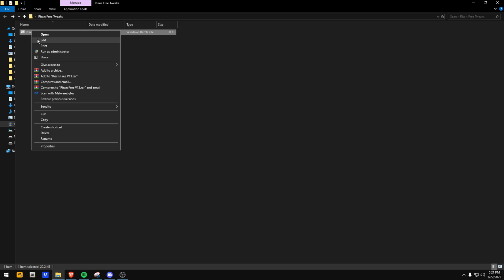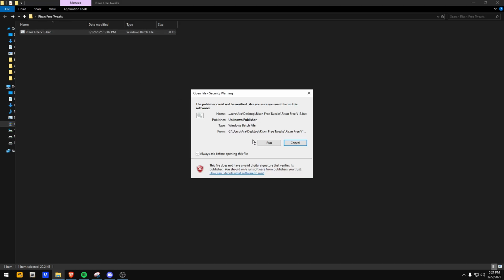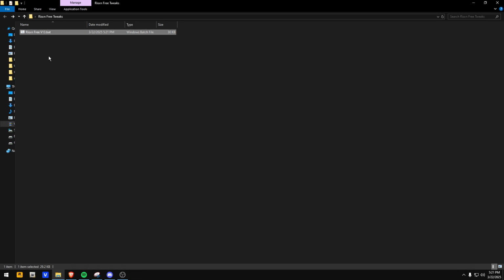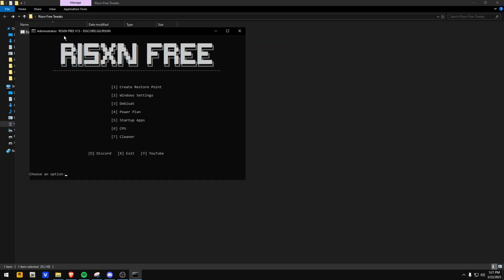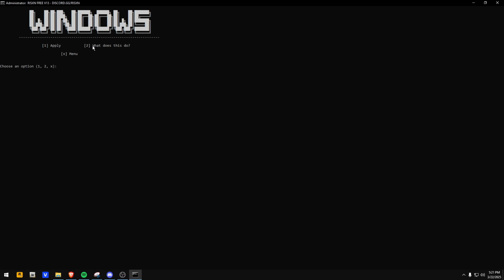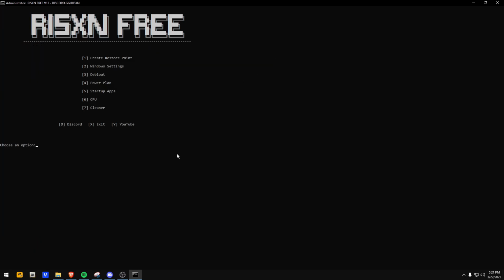How To FULLY Optimize Your PC In Just 1 MINUTE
Downloads:
timestamps
Intro 0:00 - 0:20
Tutorial 0:21 - 3:05